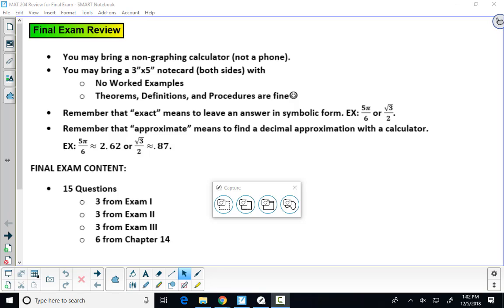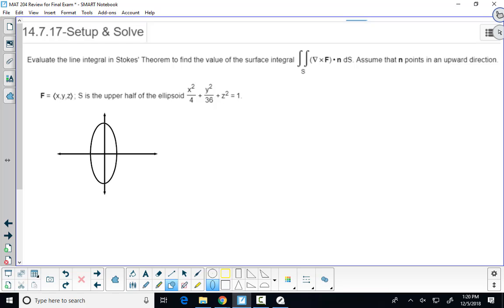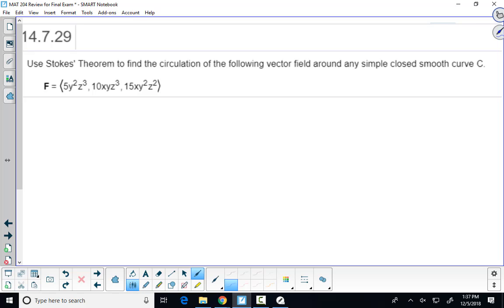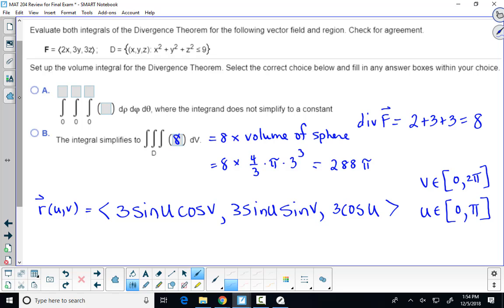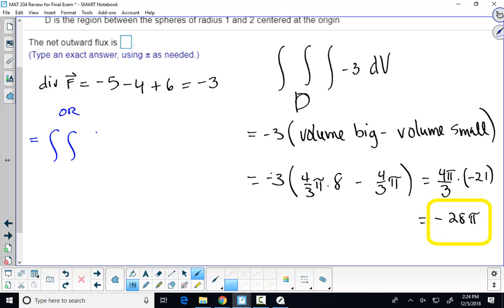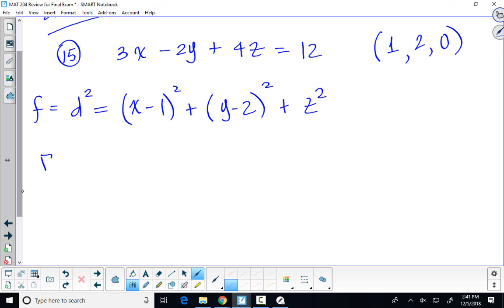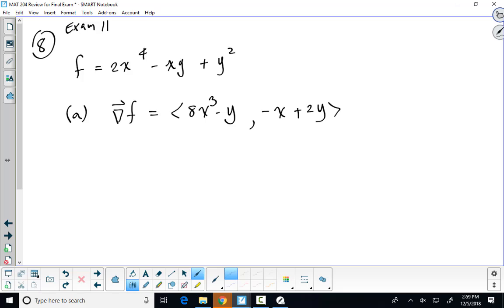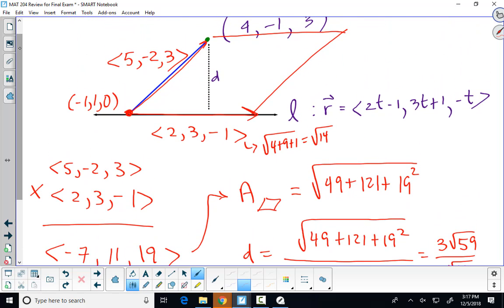Calculus III 12.05.2018 Lecture 26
Review of Vector Calculus (Chapter 14)